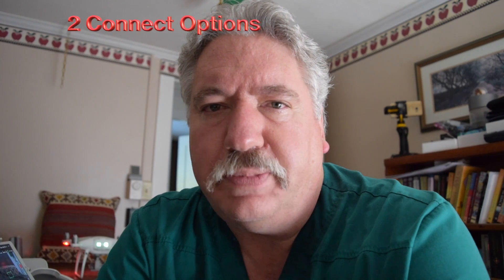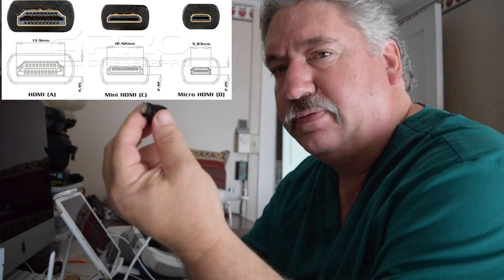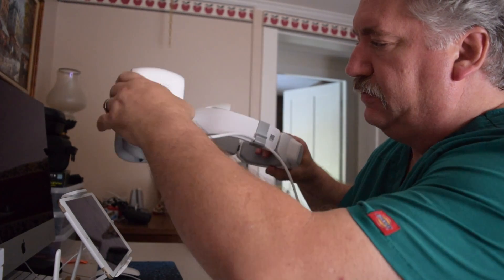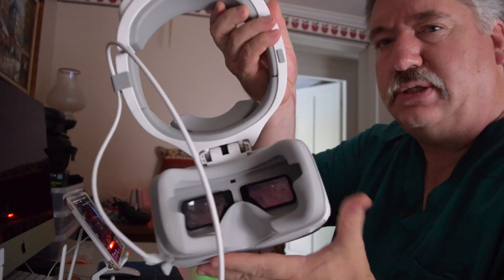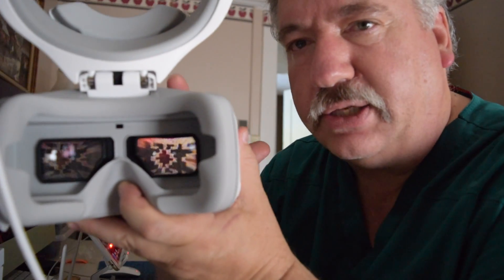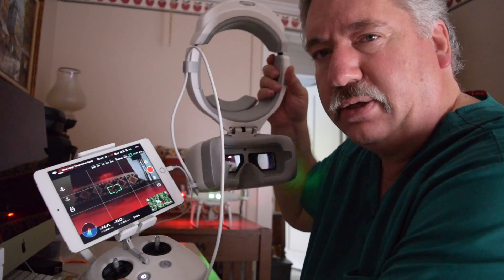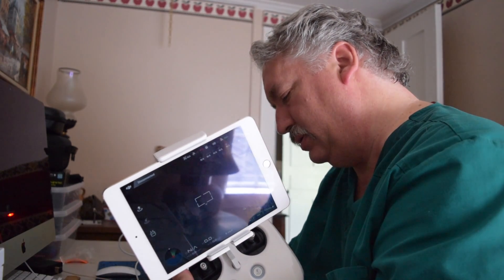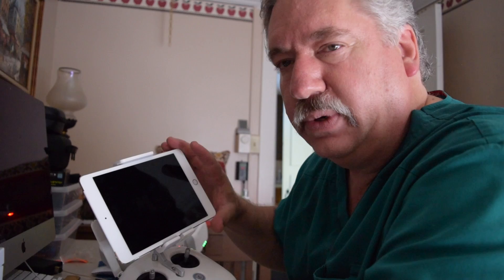DJI Goggles connect options for Phantom 4 Pro V1. Note: Newer P2P V2 uses wireless Ocusynce 1.0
My set up options of using USB, HDMI with RC HDMI Module or with Nvidia Sheild K1 Tablet with HDMI out.